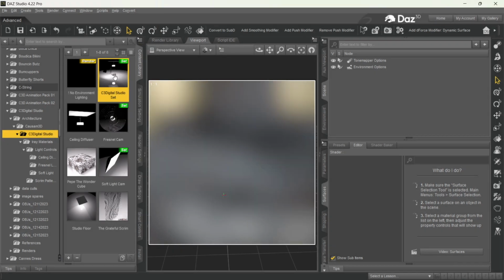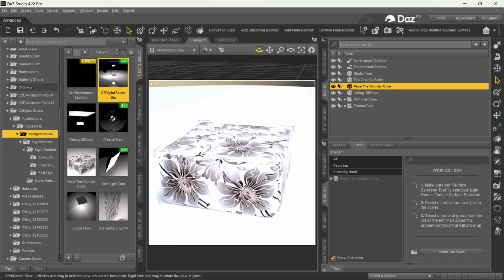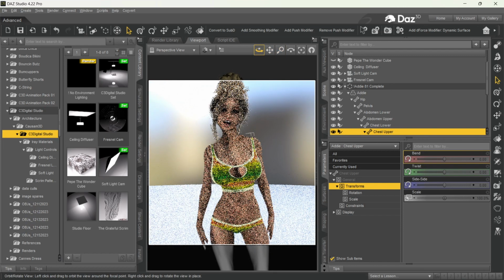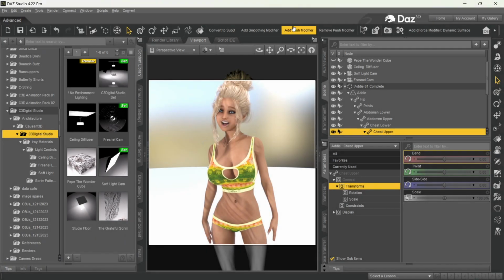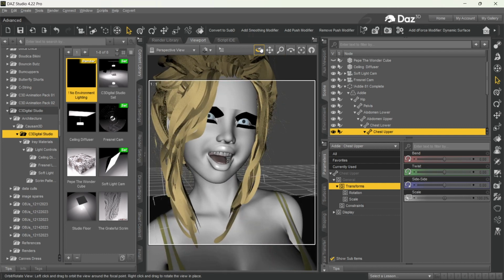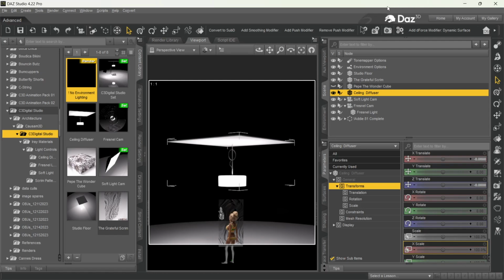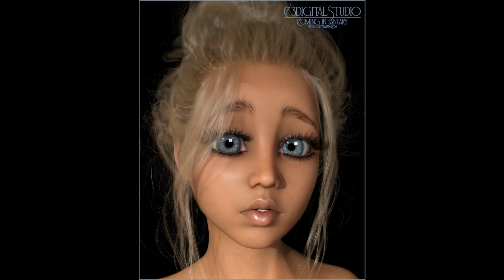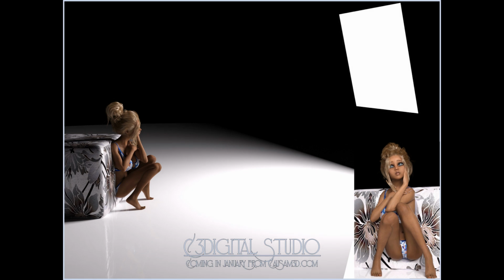C3Digital Studio Quick Guide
C3Digital Studio is a versatile and scalable lighting environment made for Daz Studio from Causam3D.com.  As in a real photography studio, you can use any number of lighting assets in any strength and position to achieve a number of results which is limited only by your imagination.  C3Digital Studio is simple to use and, even if you are unfamiliar with studio lighting, will have you rendering like a professional in no time.  Thanks for purchasing C3Digital Studio.  As always, happy rendering!

To install:
Unzip into your Daz3D directory, either the program folder or your "My Library" folder. You'll find C3Digital Studio under:
Architecture -- Causam3D -- C3Digital Studio

To Use:
Load the lighting Subset into your scene, then use the Light Controls and cameras (e.g. "Fresnel Cam" in your auxilliary viewport) to place the lights and control their temperature and intensity.